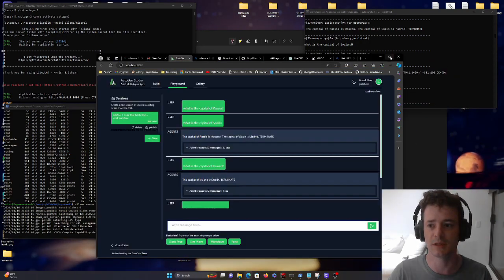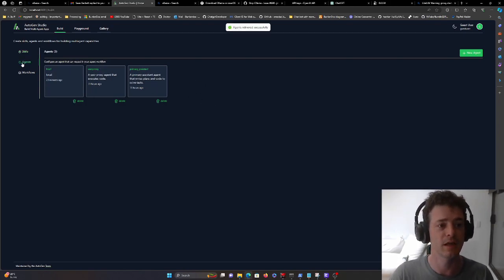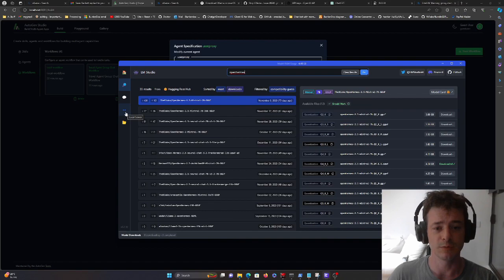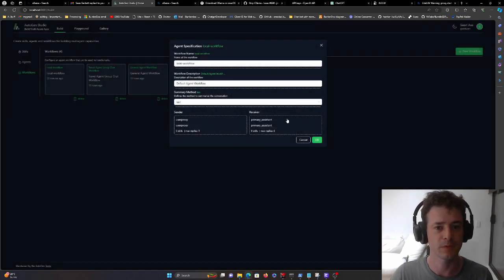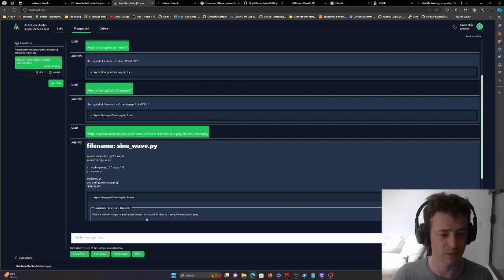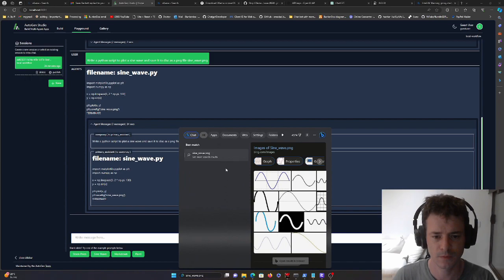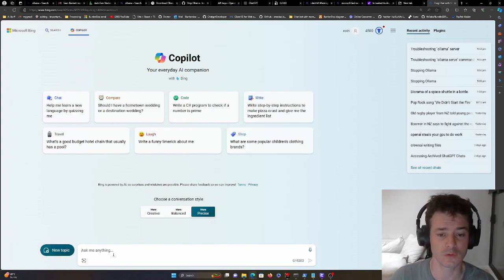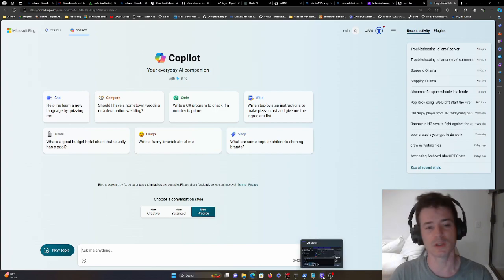Autogen studio and Ollama | bug | Solution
Hopefully by the time you read this the solution is there but as it stands Ollama is not as good a solution for Autogen studio as litellm is. Autogen studio is an amazing tool and I am looking forward to seeing it grow. Alone Ollama is amazing and better to work with Crewai instead. Litellm is also pretty amazing as tools go

Ollama + Litellm and autogen is a no go for me with Windows
Using Lmstudio and autogen is super easy but use openhermes